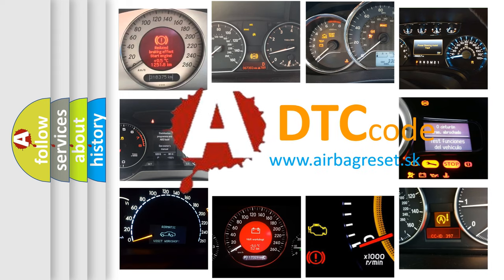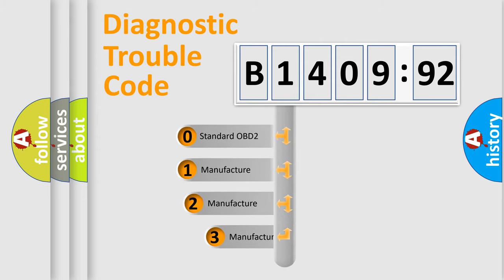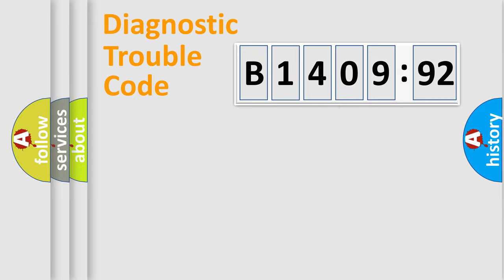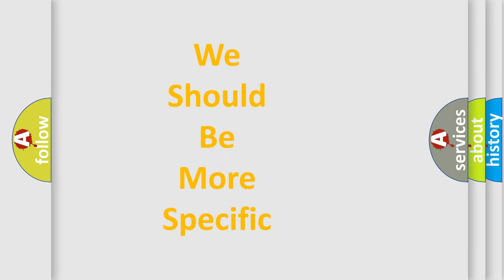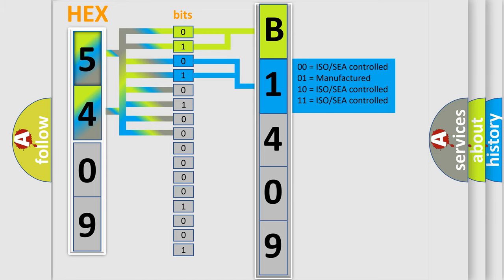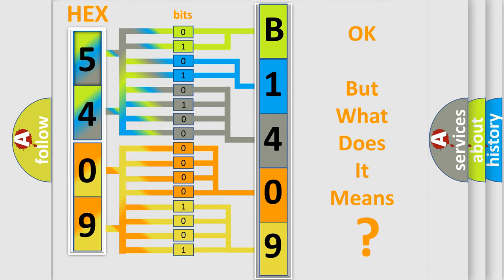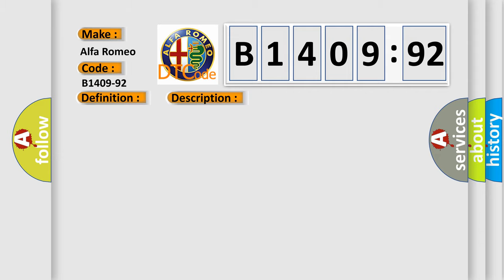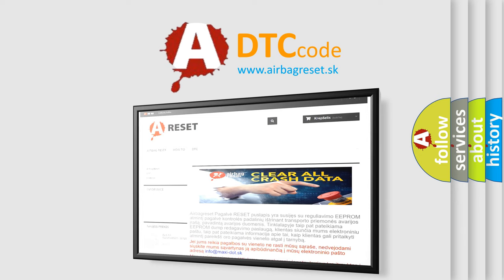DTC Alfa-Romeo B1409-92 Short Explanation